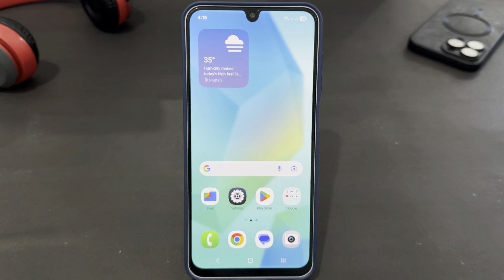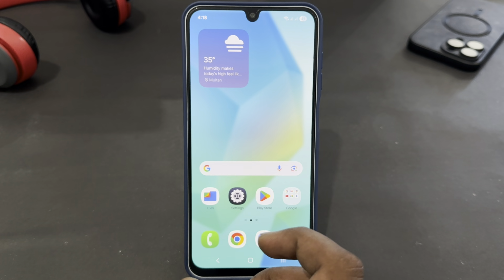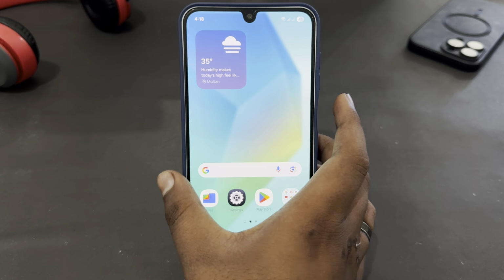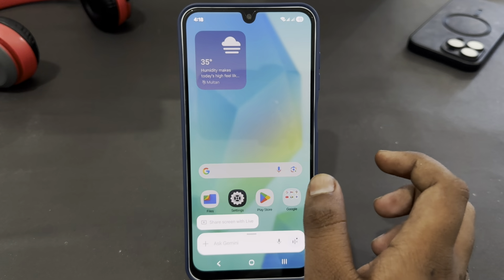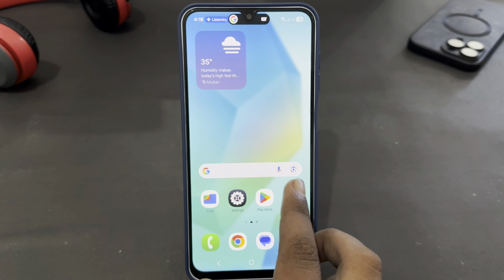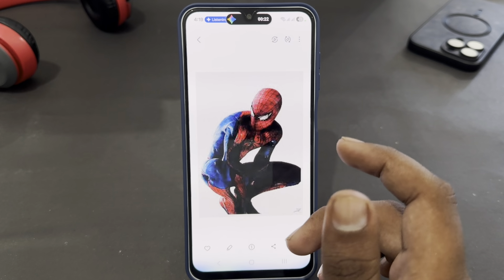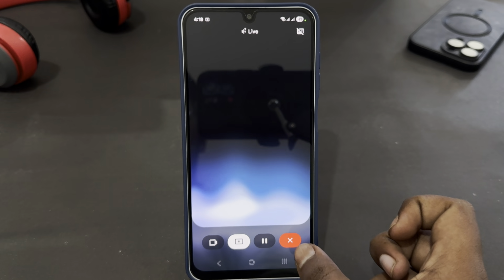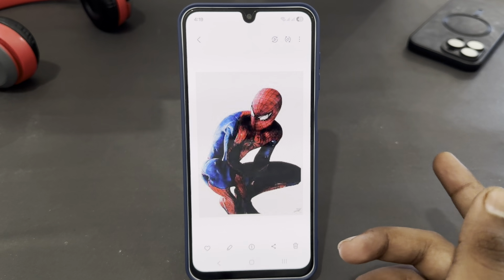How to Use Google Gemini Live with Screen Share on Samsung A36/A56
YouTube Video Description:
Google Gemini’s “Live” feature with screen sharing is now available for Samsung Galaxy A36 and A56 users! 🌟 In this video, I’ll show you how to use Gemini Live to let AI analyze anything on your screen in real-time. Need help translating text, troubleshooting an app, or understanding complex content? Just share your screen, and Gemini will assist you instantly!

I’ll guide you through enabling the feature, setting it up, and demonstrating practical uses to supercharge your productivity.

Steps Covered:

Update Gemini: Download the latest version of Google Gemini from the Play Store.

Permissions: Grant “Screen Share” and “Display Over Other Apps” access.

Activate Gemini Live: Open Gemini, tap the mic, and say “Hey Google, start Live.”

Screen Share: Tap the screen share icon to let Gemini analyze your display.

Cool Use Cases:

Translate foreign language text on websites or apps.

Get guidance for navigating tricky apps or settings.

Solve problems with step-by-step explanations (e.g., math, science).

Troubleshoot errors by sharing your screen with Gemini.

Requirements:

Latest version of Google Gemini app.

Android OS updated (One UI 5.1+).

Stable internet connection (for AI processing).

Google account signed in.